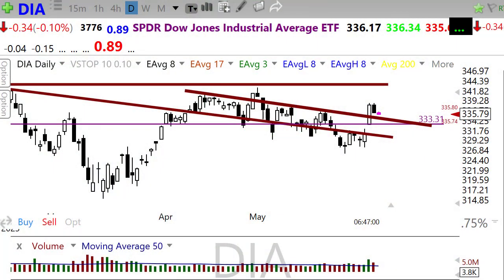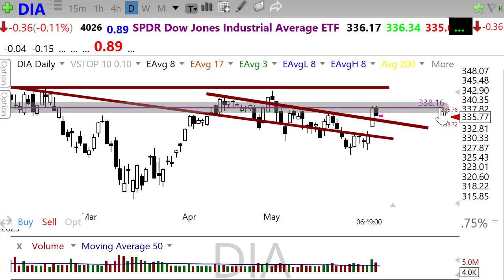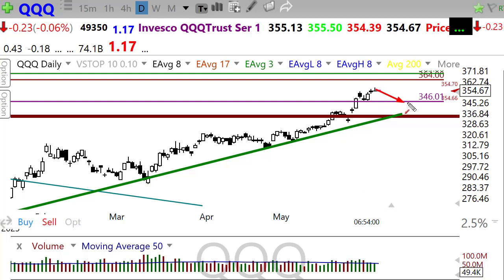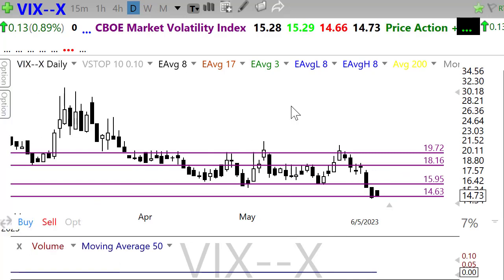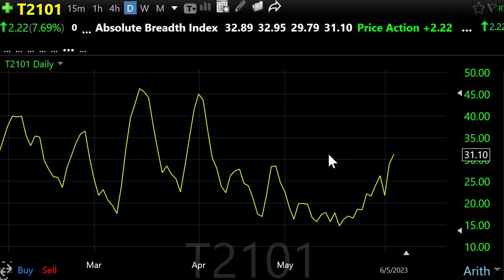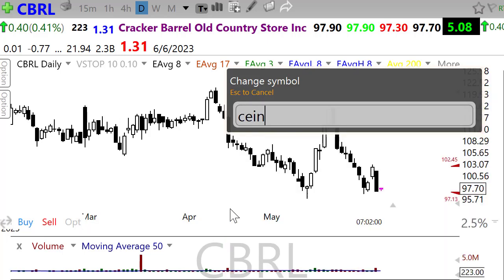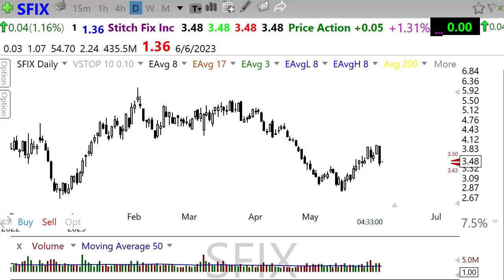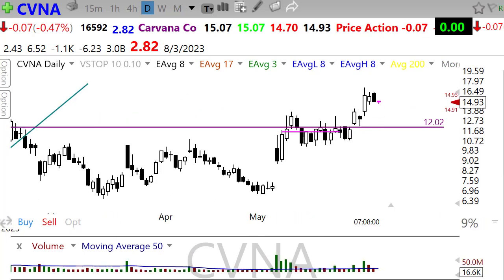Morning Market Prep | Stock & Options Trading | 6-6-23